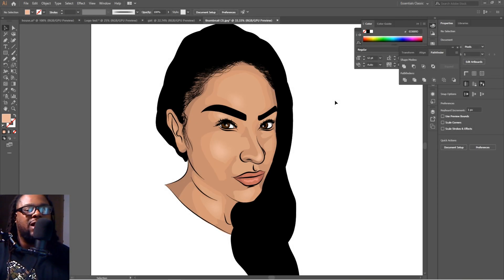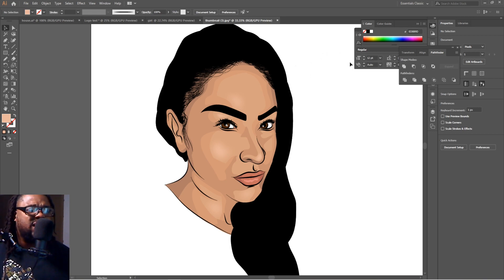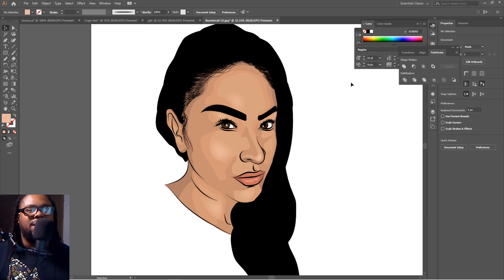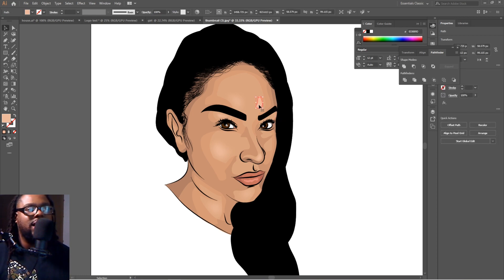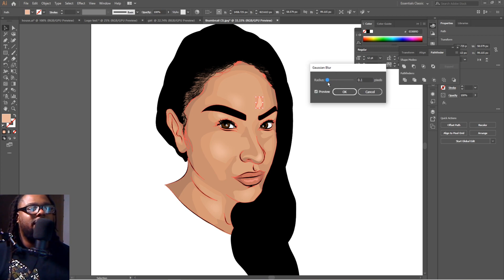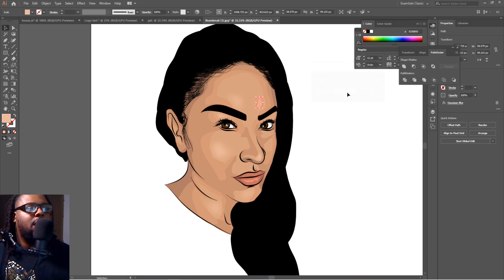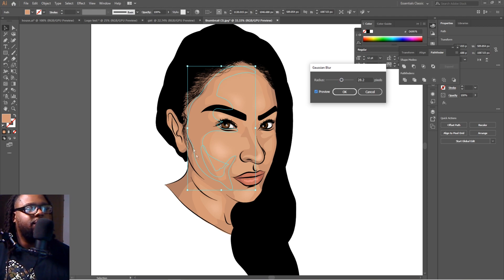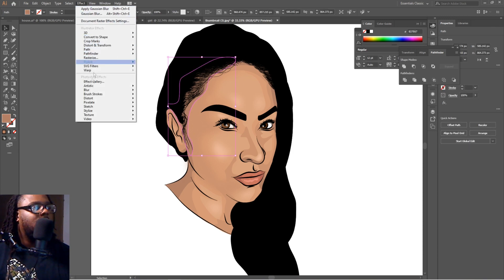How to get a Airbrush blending look in Adobe Illustrator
In this video I show you how to use a blur effect to blend making your artwork look more realistic and airbrushed. Using Gaussian blur can really make a difference in your artwork.